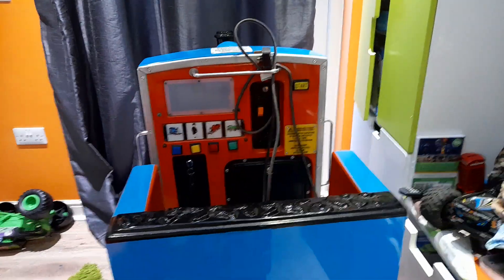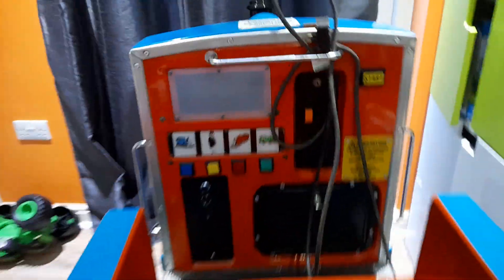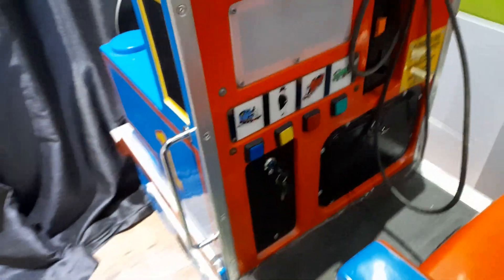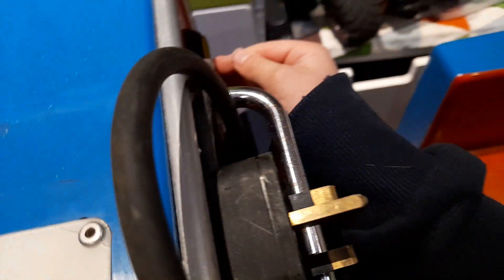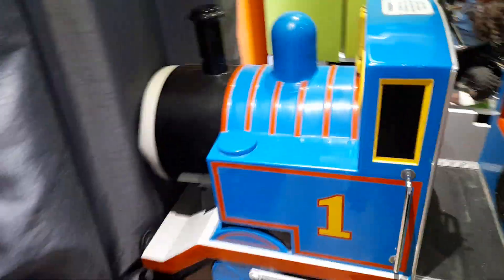MY SECOND KIDDIE RIDE!!!!